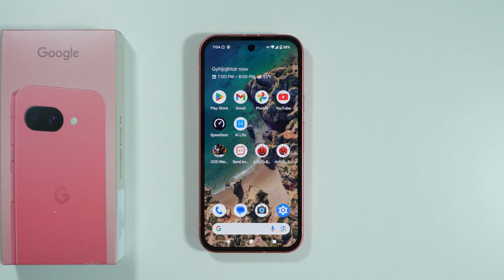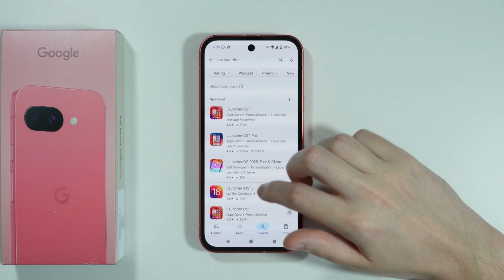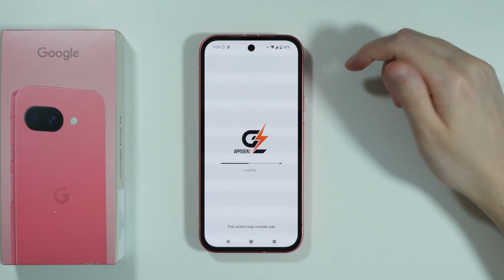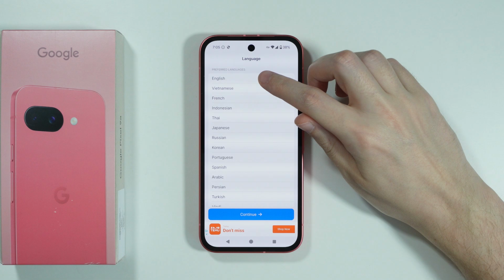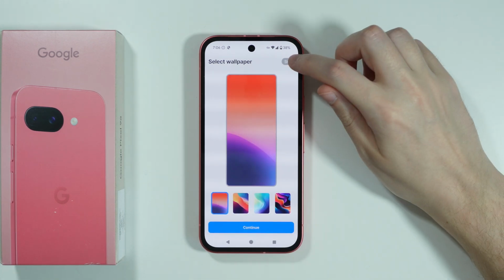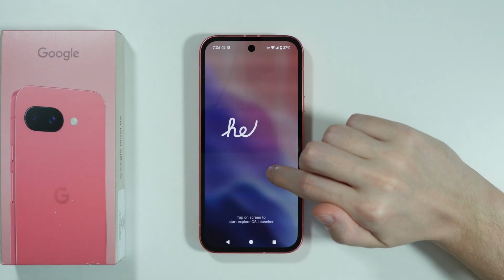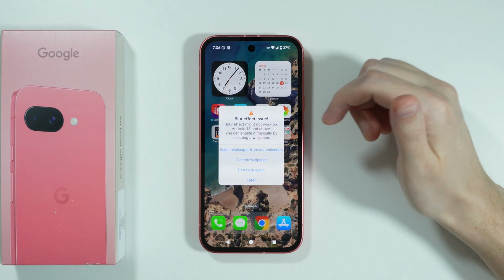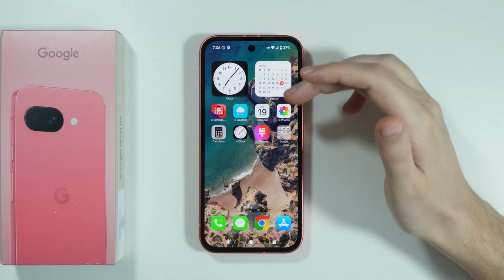Google Pixel 9a: How to Install iOS Launcher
Want to give your Google Pixel 9a an iPhone-style makeover? This video shows you how to safely install and set up an iOS launcher on your Pixel 9a. Learn which iOS-style launchers work best on Android and how to customize them for the most authentic Apple experience. Discover important settings to adjust after installation for optimal performance. Watch now to completely transform your Pixel 9a's interface into an iOS lookalike!